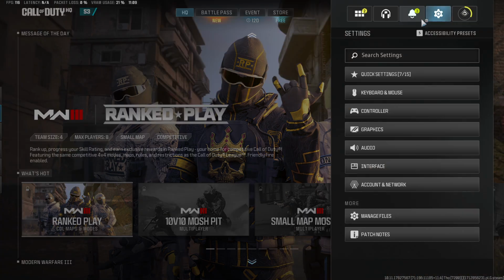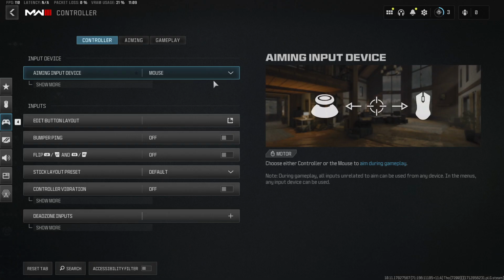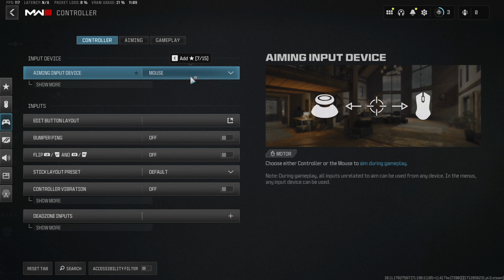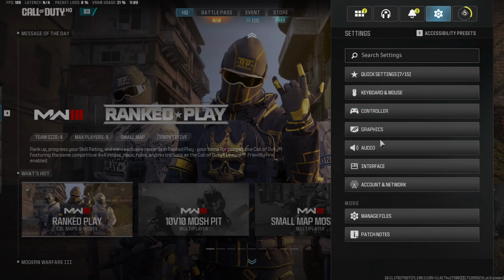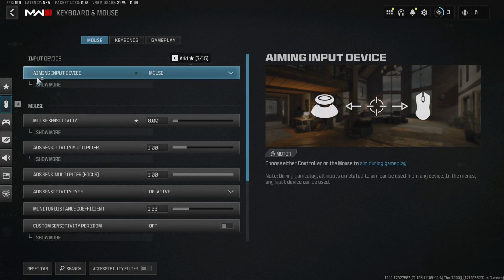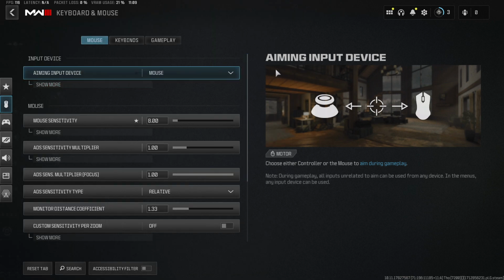How To Change Input Method in COD MW3 | Controller or Mouse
In this video I will show you How To Change Input Method in COD MW3 It's really easy and it will take you less than a minute to do it!